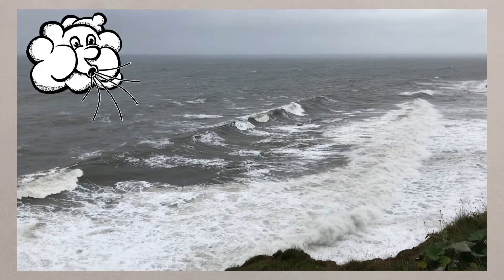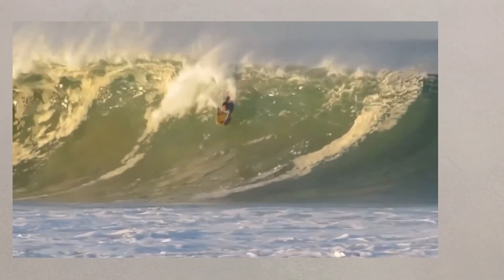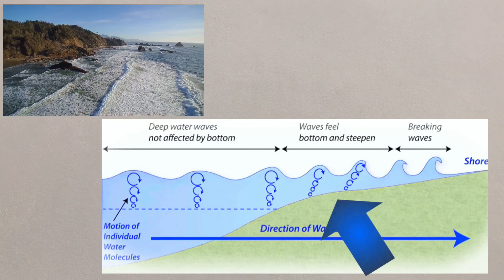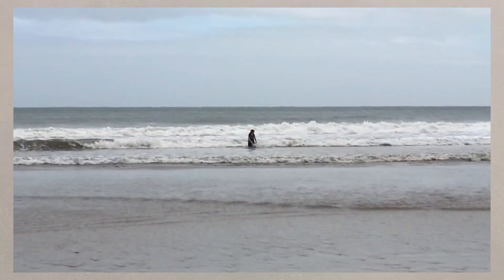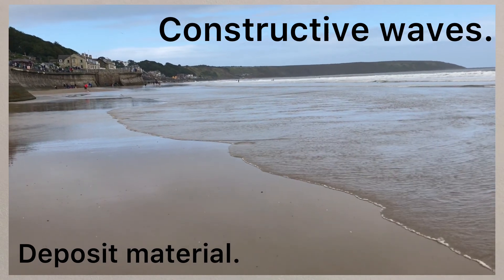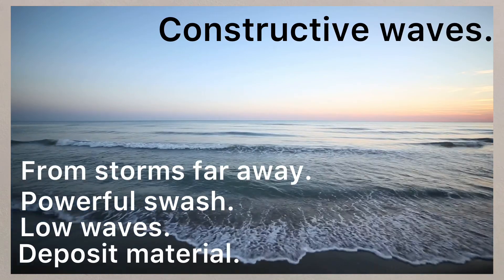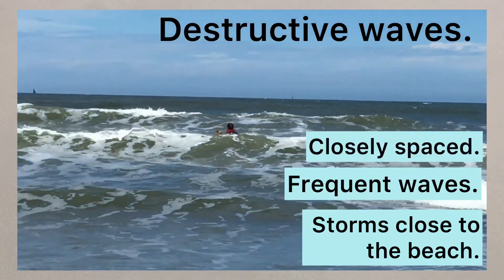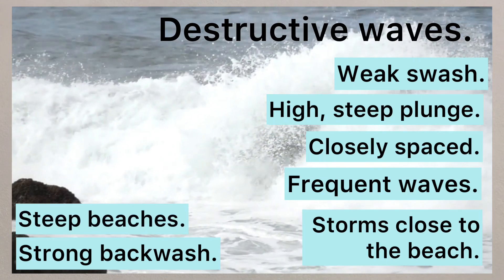2) The characteristics of waves - Powered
A short video to explain the formation and characteristics of waves at the coast. From AQA GCSE Geography Unit 1C.

1) Define "fetch."
2) What is the swash?
3) What is the backwash?
4) Give three differences between constructive and destructive waves.